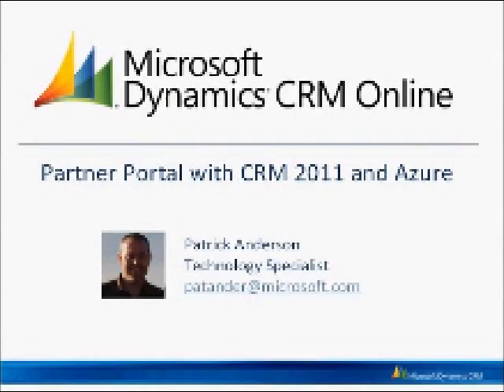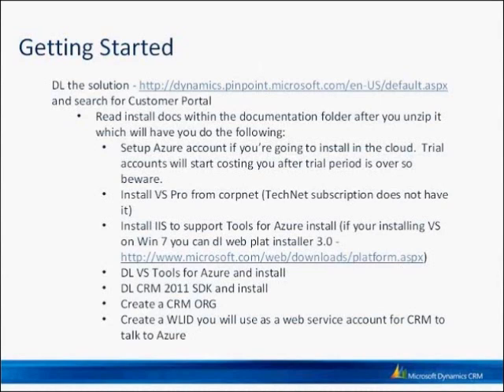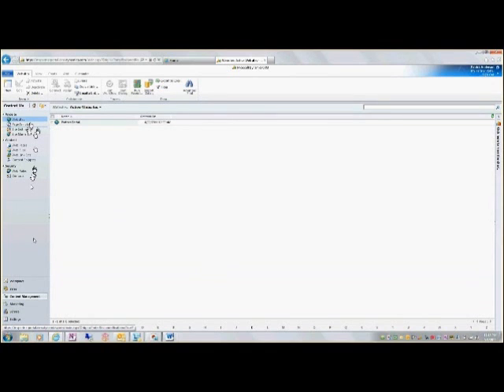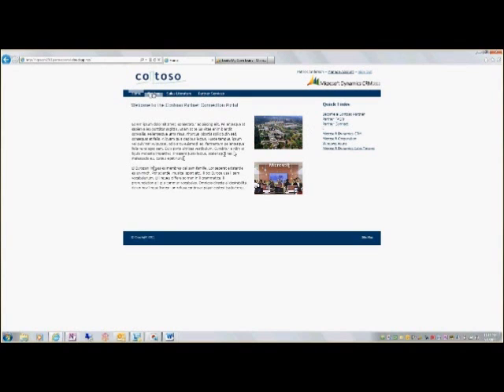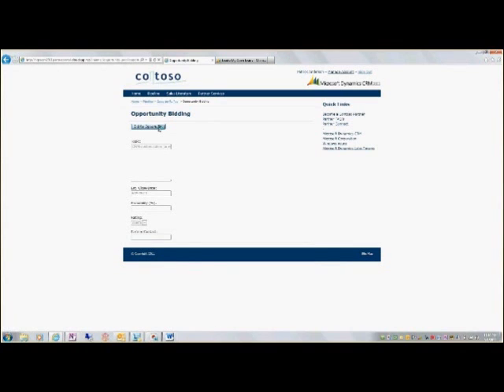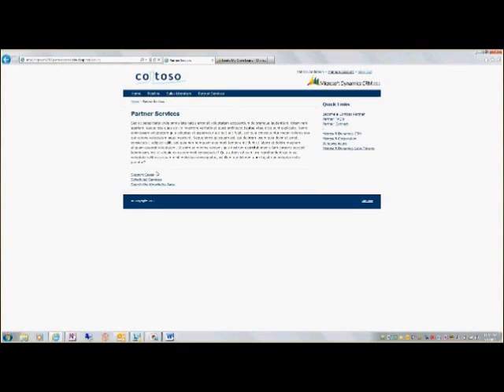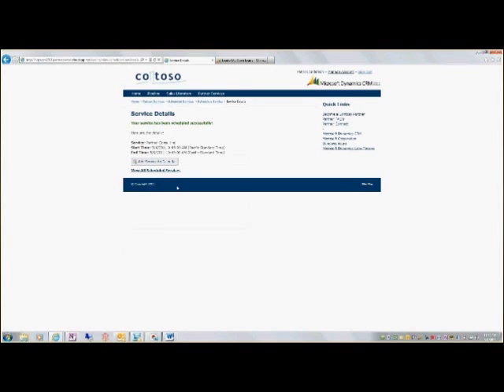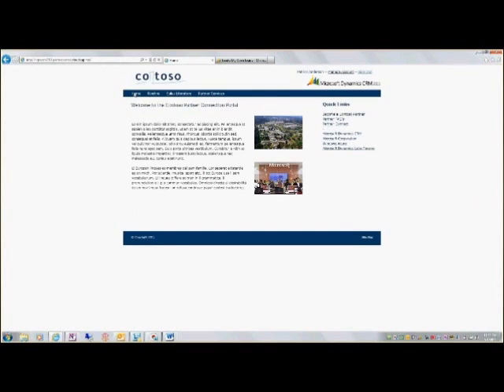Microsoft Dynamics CRM 2011 - Partner Portal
This video show teh Microsoft Dynamics CRM 2011 - Partner Portal